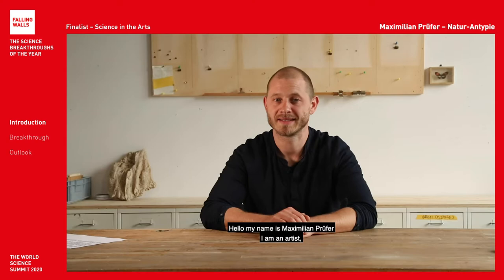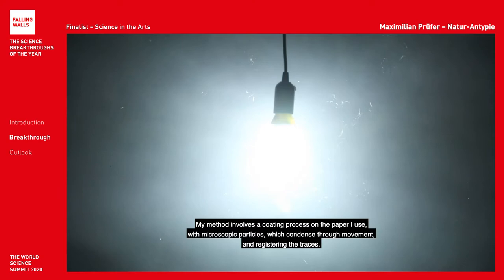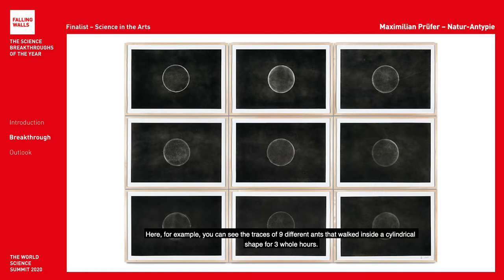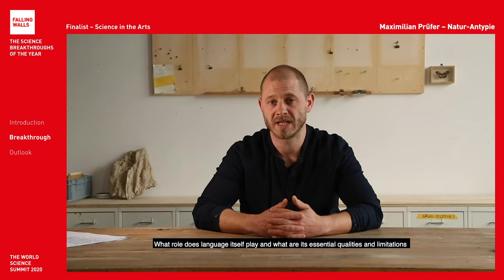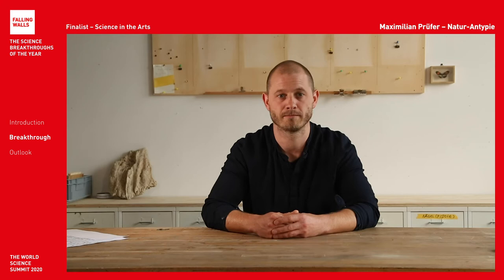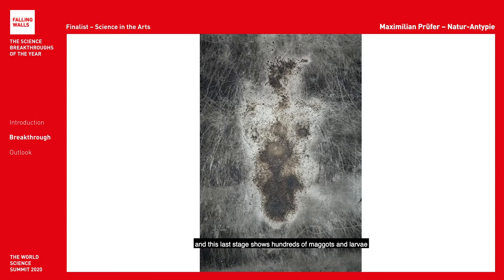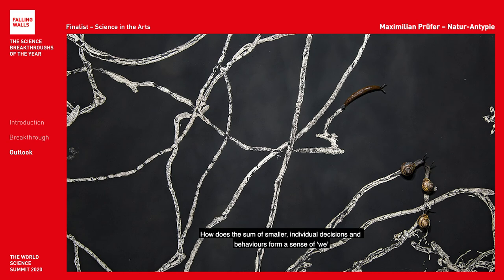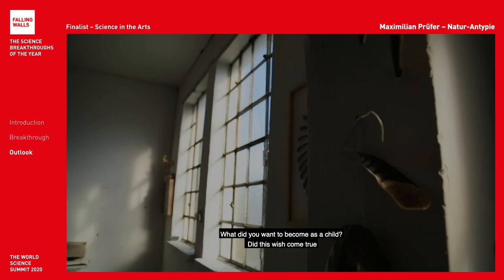Breaking the Wall of Visibility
Maximilian Prüfer is a Falling Walls Finalist at the Falling Walls and Berlin Science Week: World Science Summit 2020 (1 – 10 November).

Will he become the Breakthrough of his category Sciences and Arts? Register for free and don't miss the remote event